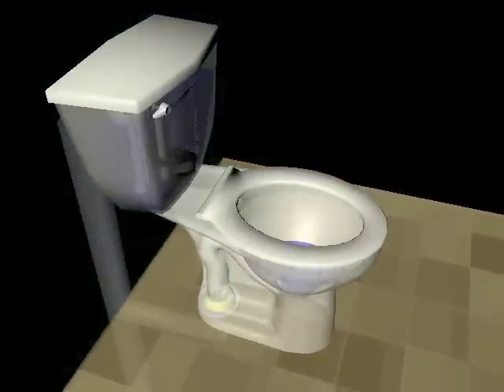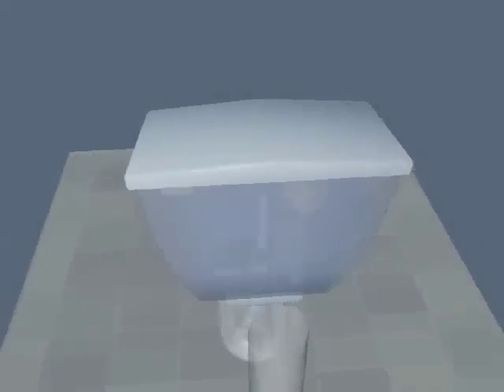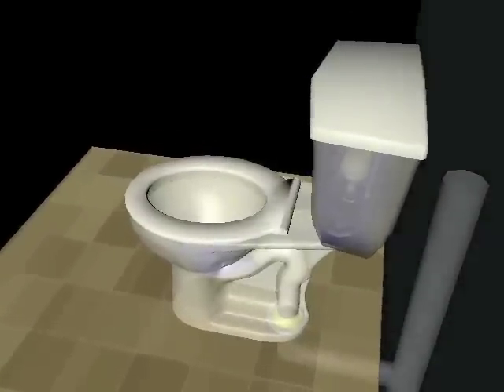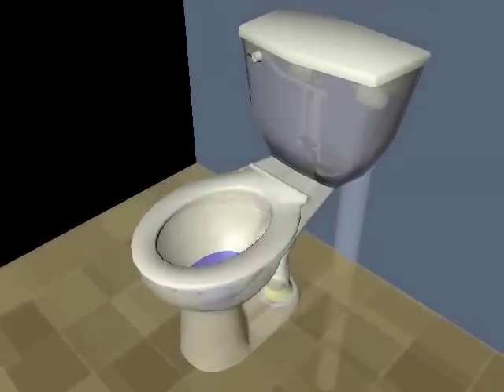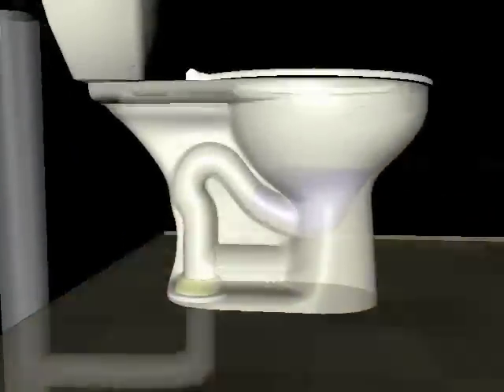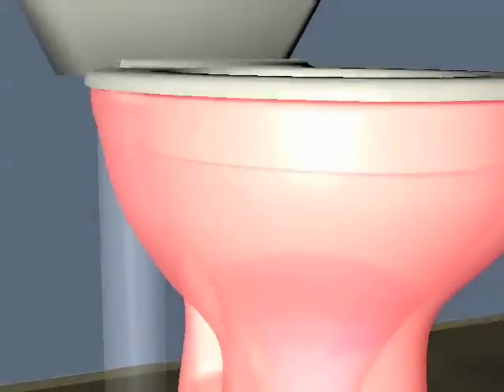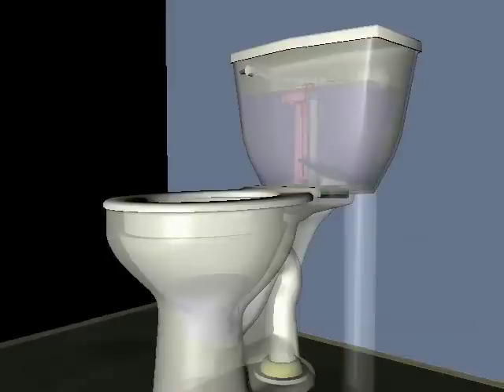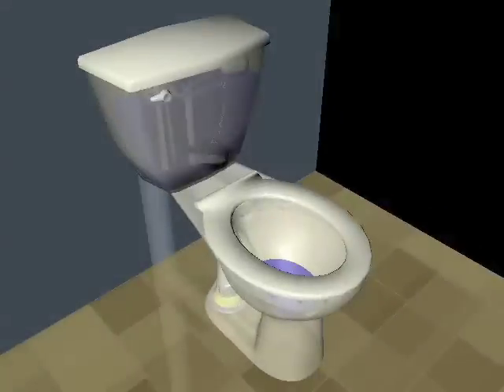How It Works: The Toilet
Animation on how a toilet works